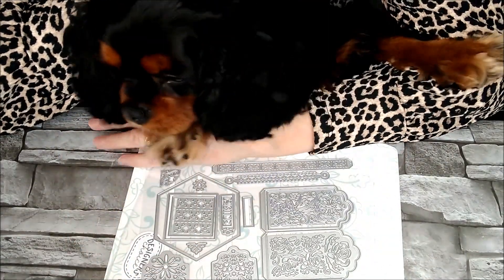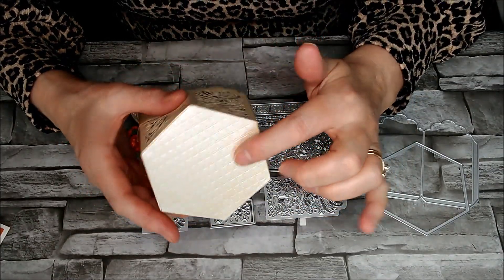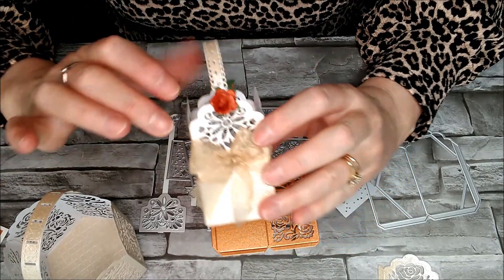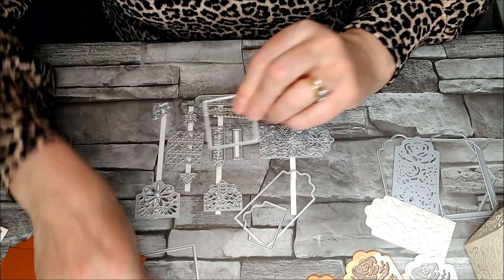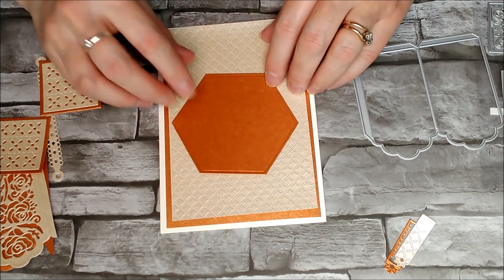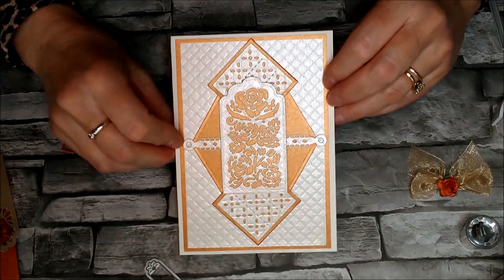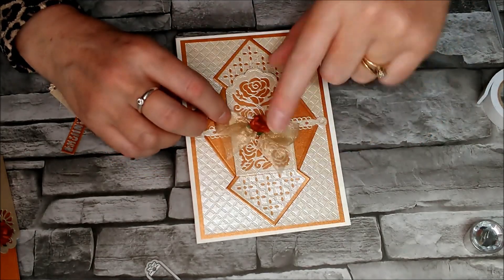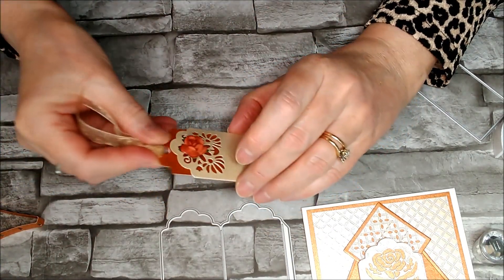Tonic Studios Designer's Choice No. 16 - Vibrant Votive Holder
Hello:) In this video I show you what you'll find in the Designer's Choice No. 16 die set and also give you some ideas of how to use it. I explain how to use the dies to make up 2 different sized votive holders and also show in detail how to use the same products to make a cad and gift tag :)

Link to my blog post showing how to make the 4 sided votive holder